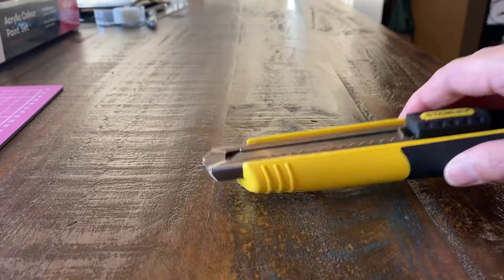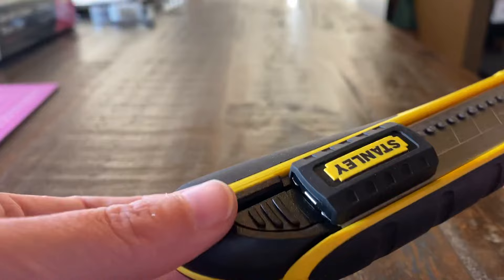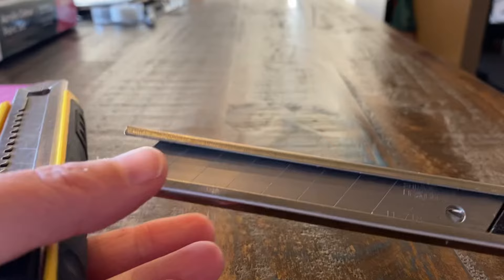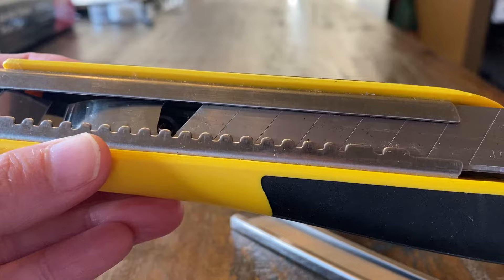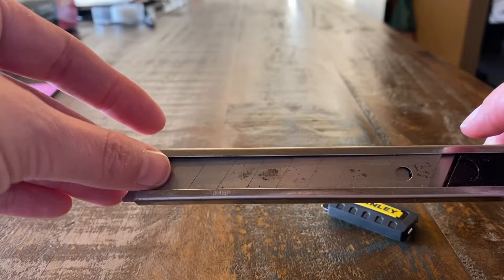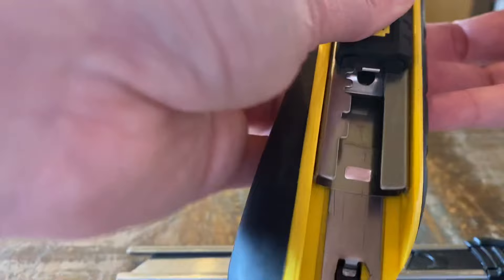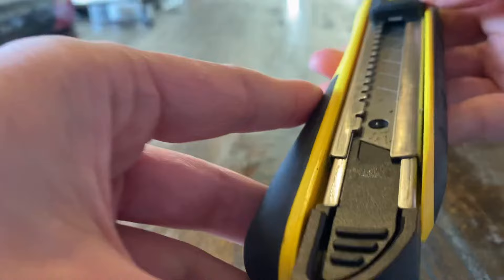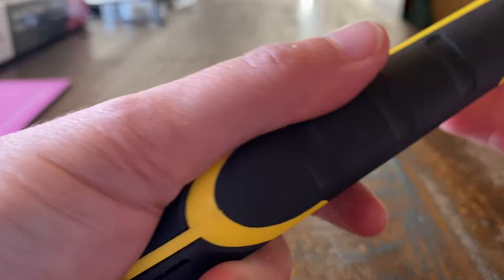Changing the blades on The Stanley Fat Max Easy Peezy￼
Changing the blades on a Stanley Fat Max￼ Stanley;Fat Max;Changing Blades;Adding New Blades.